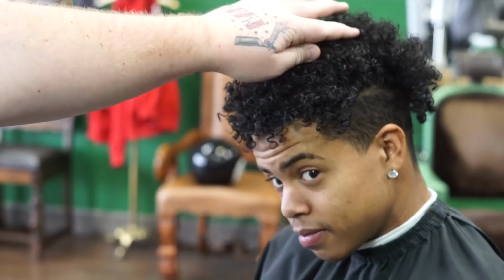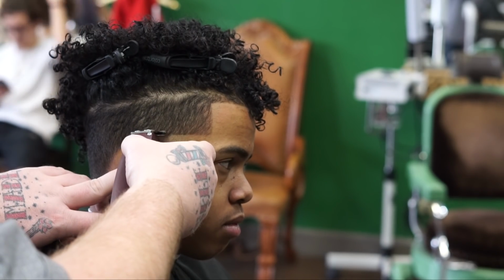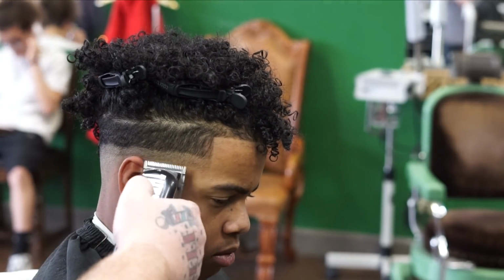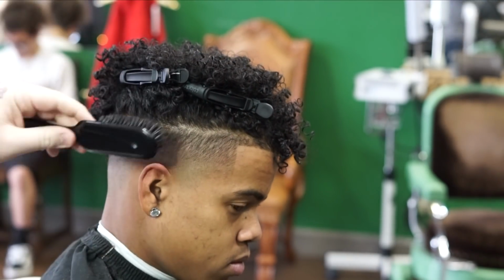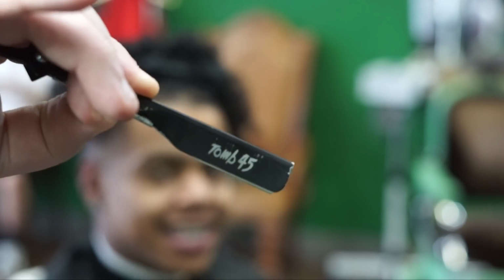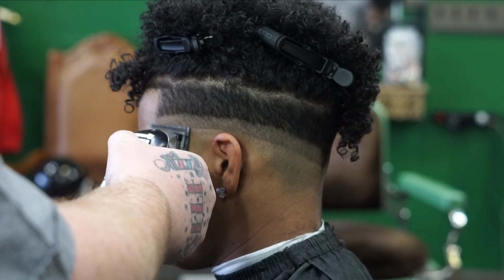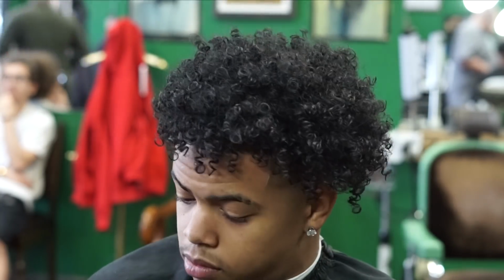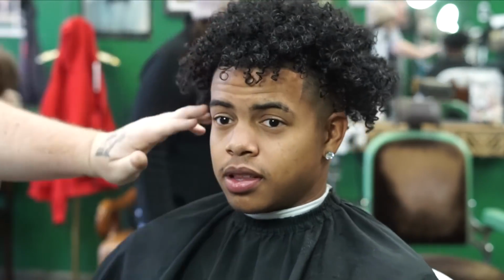Barber Tutorial Curly Hair Undercut/ Easy to follow haircut tutorial (HD)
Barber Tutorial - Curly Hair undercut with enhancements...

16409 SE DIVISION ST STE 216 PMB 257
PORTLAND,OR 97236

My Clippers..

Braun Series 9 Shaver
Towel Steamer
Airbrush Kit